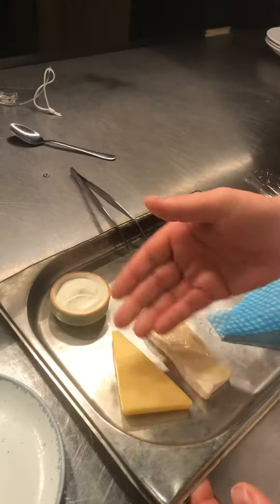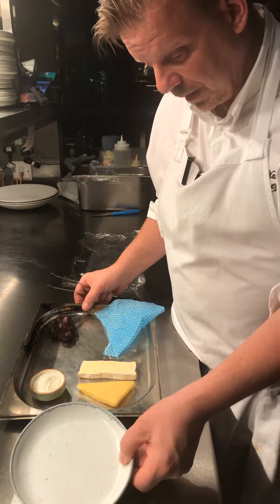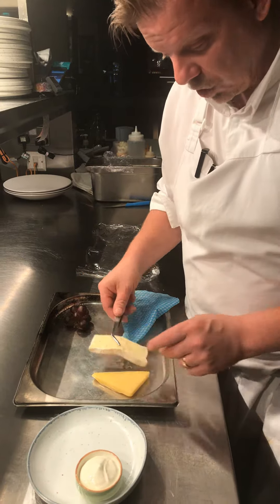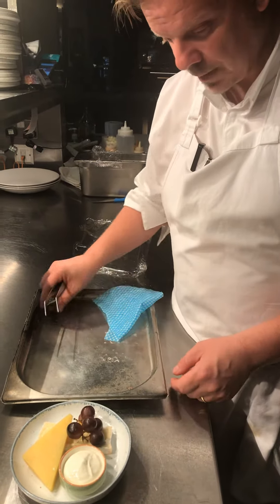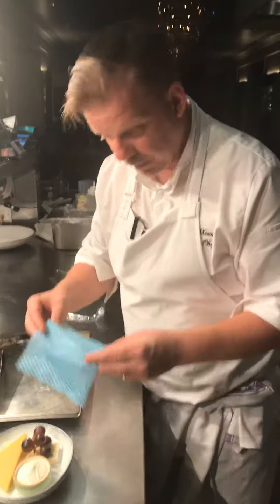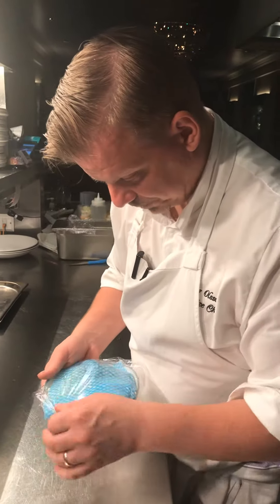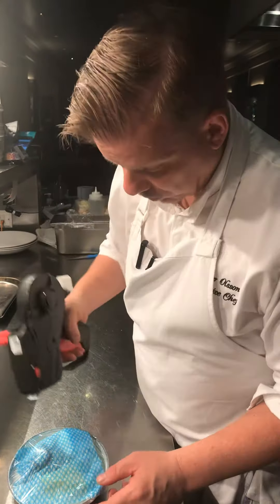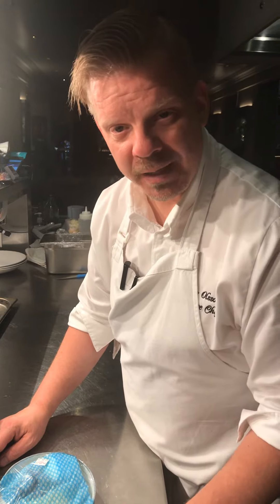Inclusive & A la carte Breakfast Cheese Portion